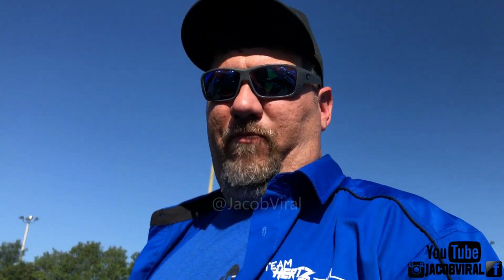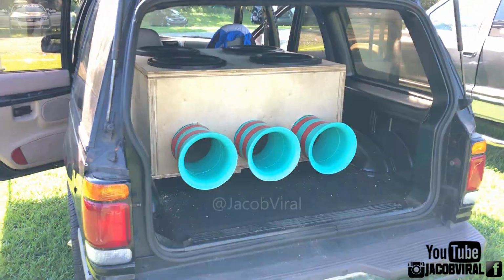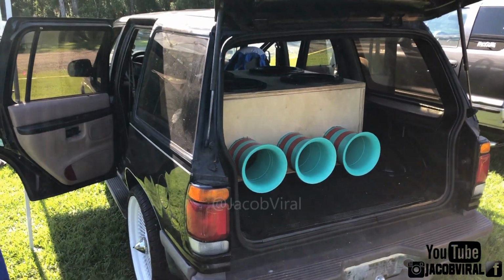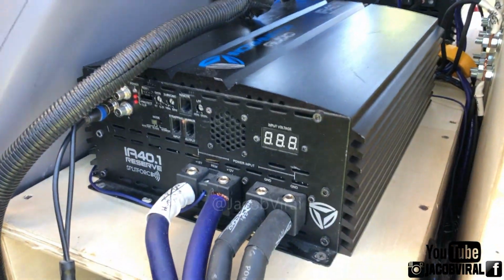ONE LOUD BOX BEATING LIKE DONKEY KONG!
THIS is ONE LOUD No Wall Build with 4 15s taking a Beating and hurting me in this demo.

4 Incrimiantor IA40.1 Amps at .7 ohm ea 4,800 watt RMS
16 Volt Limitless Lithium 200ah
4 Death Penalty 156s
Tuned to 42Hz
3 8" Aeroports
12 Cubes Net Box
Portable Radio
CES 390 Amp Alternator 16v
Audio Legion Speakers
16 Volt System
SPL Cartel Bass Knob
Death Penalty Subs
Incriminator Audio
Sky High Car Audio Wire
Robert's System
Team Hertz Feelings
4 15s no wall